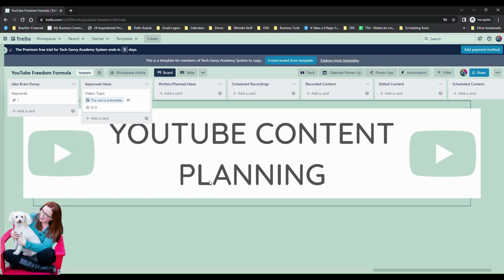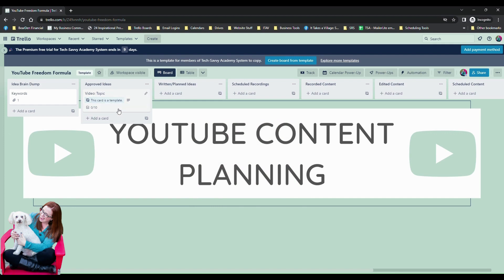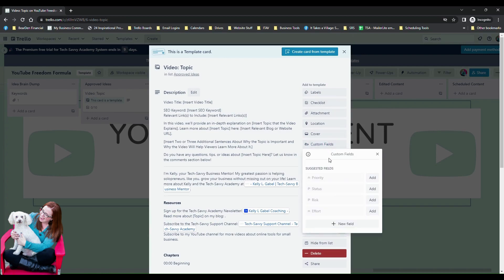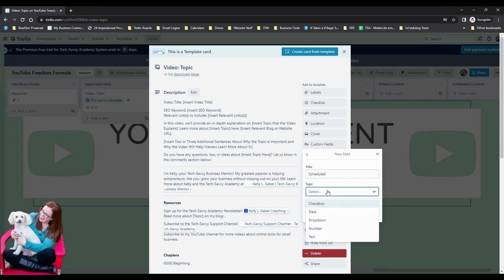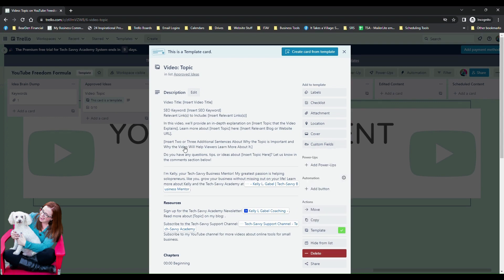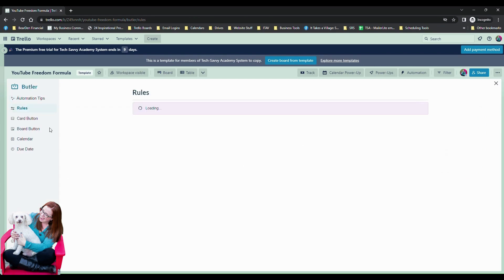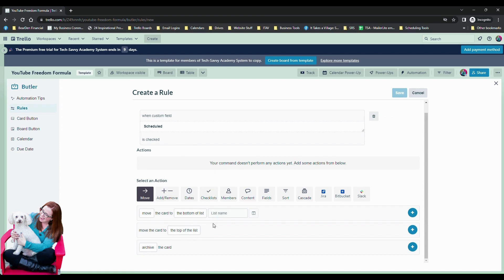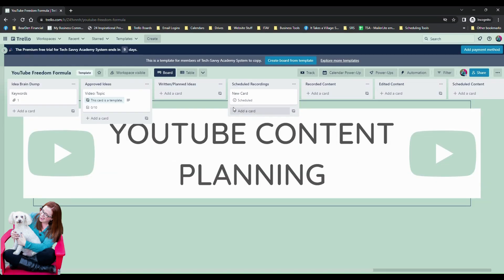Tech Savvy Tutorial How to Use Trello Custom Fields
In this tutorial, I’m showing you how to use Trello’s premium feature, Custom Fields. We’re also going to use that custom field to trigger an automation (something that you can’t do when you use a Power up option to create custom fields on your Trello board)

Do you have any questions, tips, or ideas about Trello?

I'm Kelly, your Tech-Savvy Business Mentor! My greatest passion is helping solopreneurs, like you, grow your business without missing out on your life!  Learn more about Kelly and the Tech-Savvy Academy

Resources